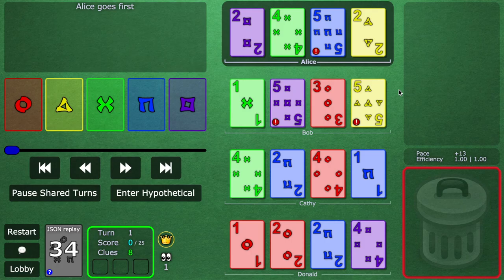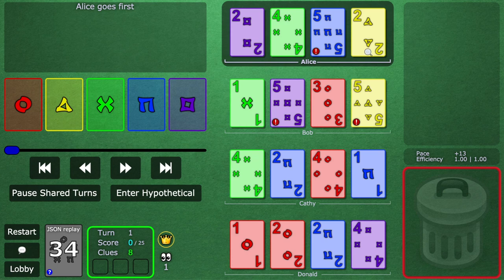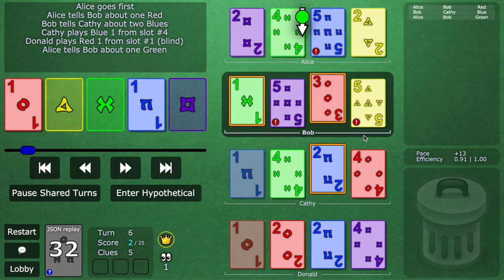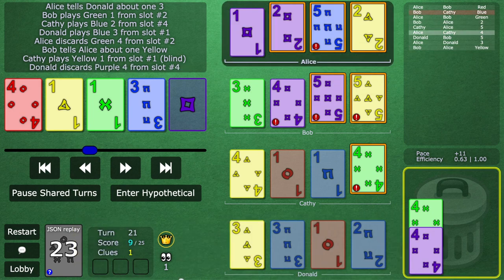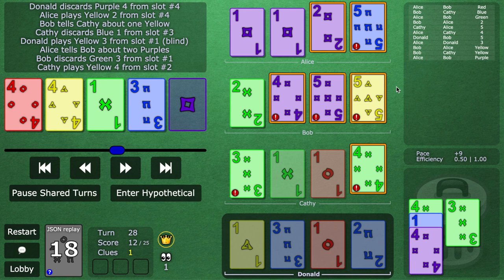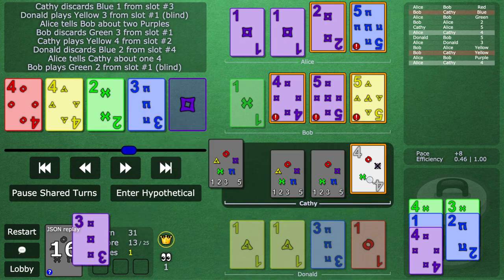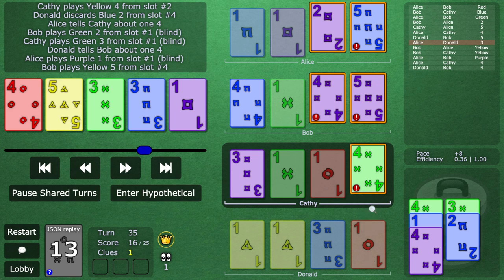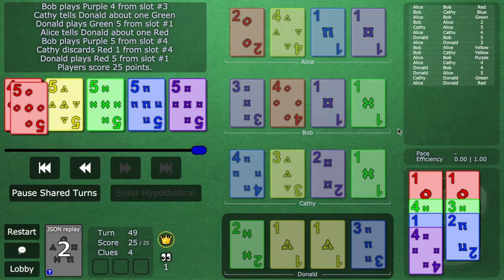Hanabi Strategy: Fun with Finesses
A new Hanabi strategy video, this time exploring fancier Finesse fun :D

The strategies presented here are from the "Hyphen-ated Group" conventions, which is one of many systems that have developed. I've read about many convention sets, and personally firmly believe that if you do want to really dive deep into this game, the Hyphen-ated conventions are the best. If you're interested in learning more about our group and our strategies, check out